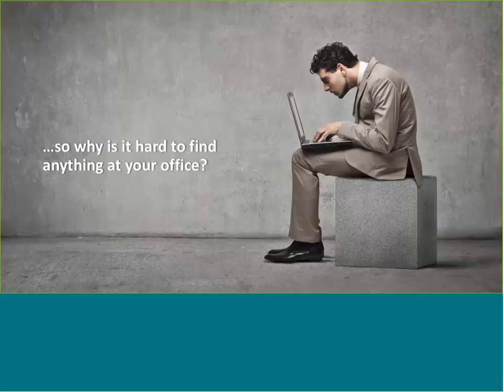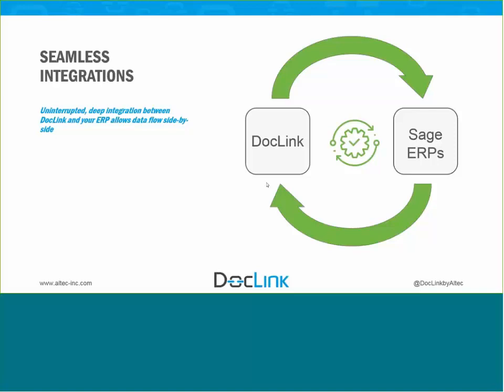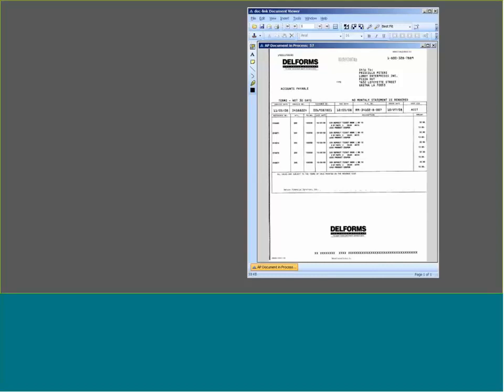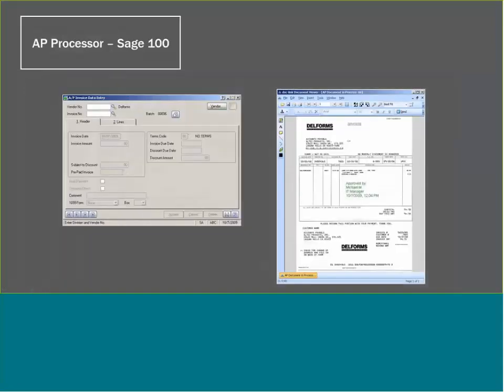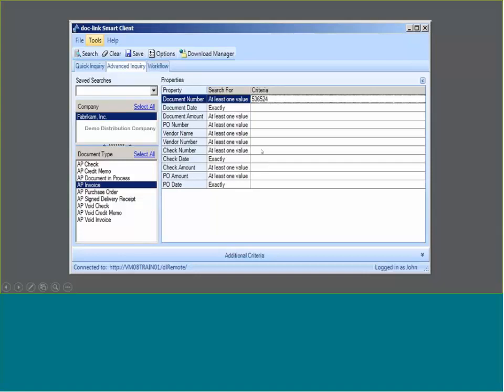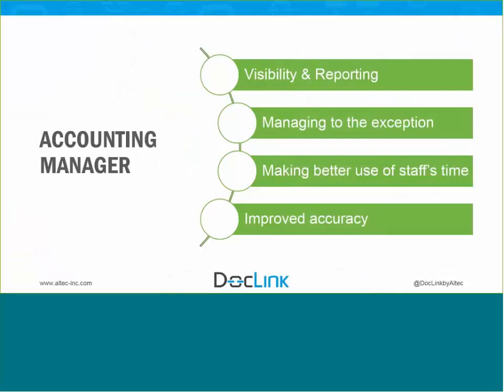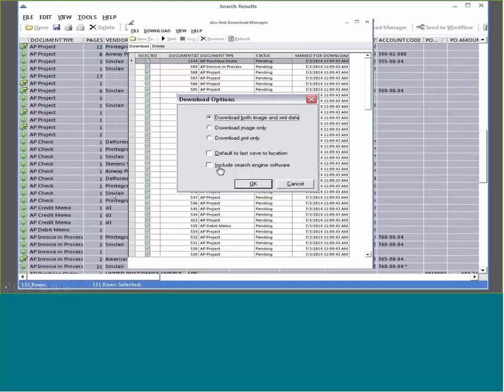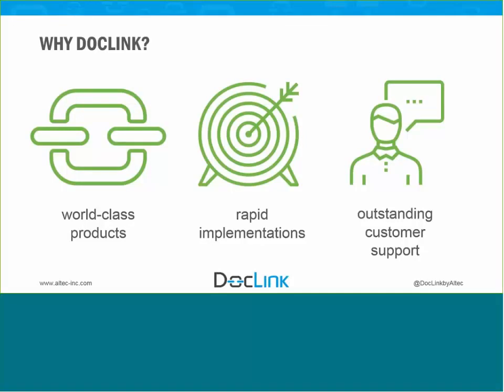Document Managment for Sage Software ERP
Let us show you how Sage-endorsed document management and workflow solution DocLink will allow you to:
• Capture data and documents throughout your organization
• Streamline processing and approval
• Integrate documents and data with your Sage solution
• Automate the delivery of documents and associated data to customers and business partners
• Provide secure visibility for your employees and business partners.